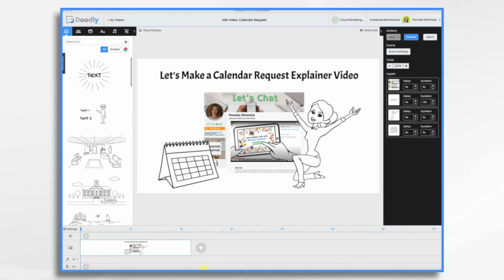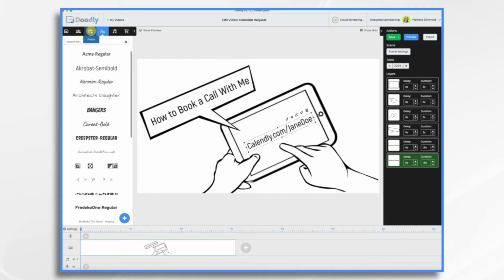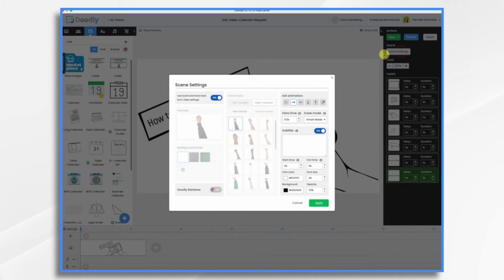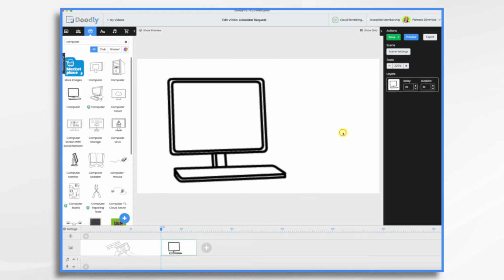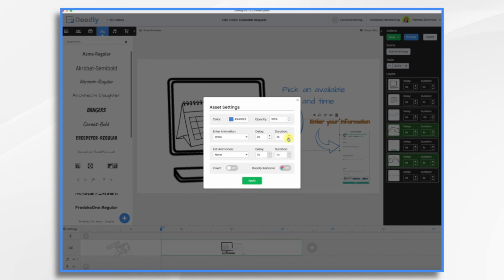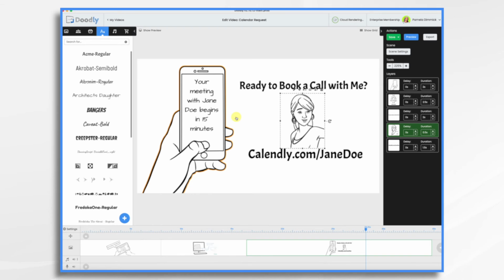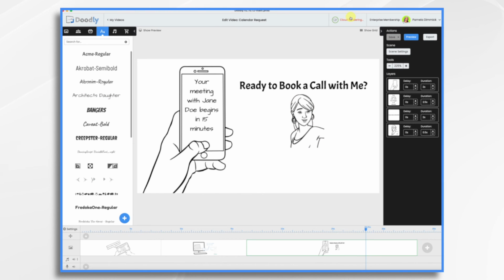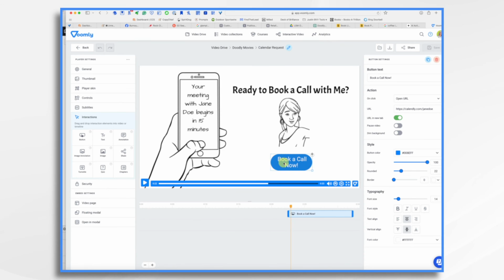Booking Video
Creating a Calendar Request Explainer Video using Doodly

This tutorial covers how to create a calendar request explainer video using Doodly. Pamela demonstrates adding text, props, and screenshots for all of the steps, such as selecting a time and entering details.

She further explains how to adjust drawing times, change character representations, and finally, how to embed the video with a clickable link to make booking seamless for your viewers.